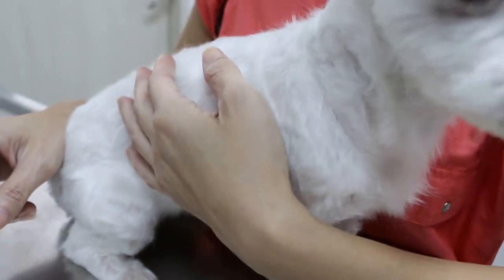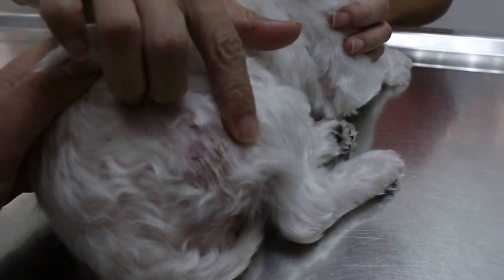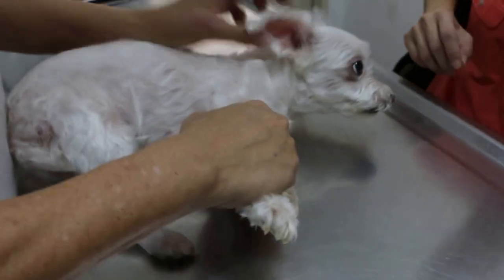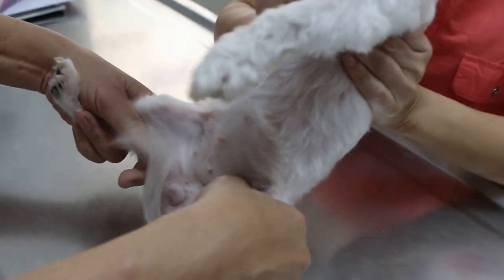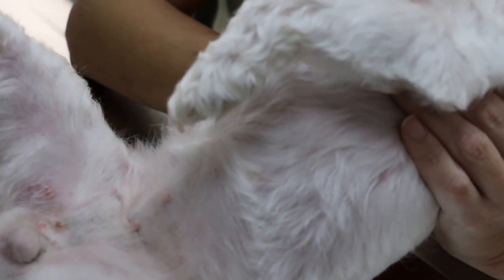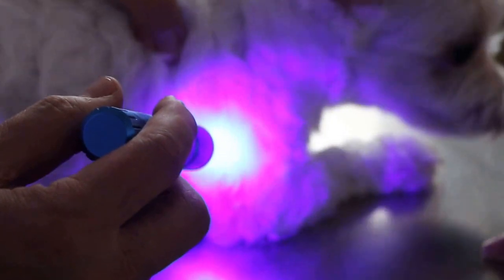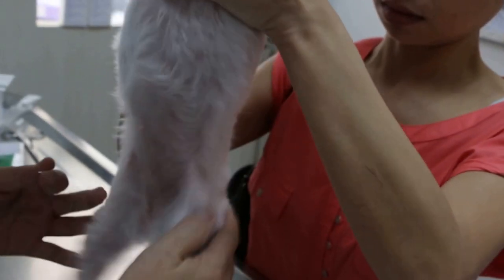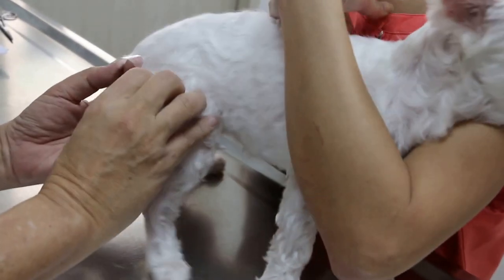A 9-year-old female Maltese still has ringworm Pt 1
2 months ago, whole body had skin disease, treated by Dr Daniel.  But the disease had not vanished completely. He asked the owner to change diet but the skin disease comes back again.

As each vet treats ringworm differently, the owner is just interested in a complete recovery. In generalised ringworm, a monthly review is necessary.